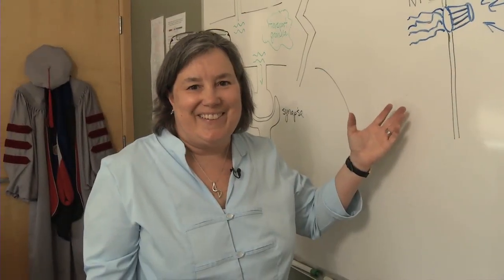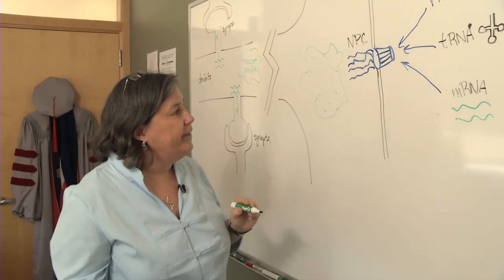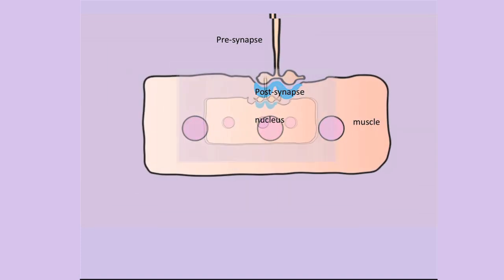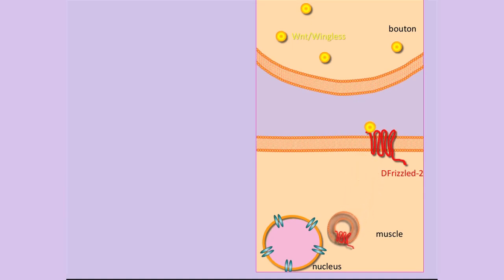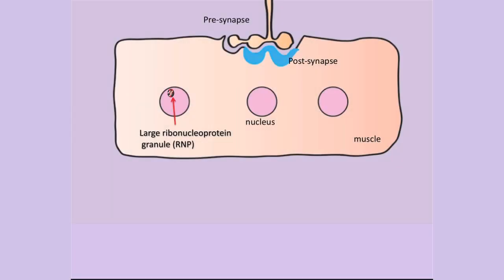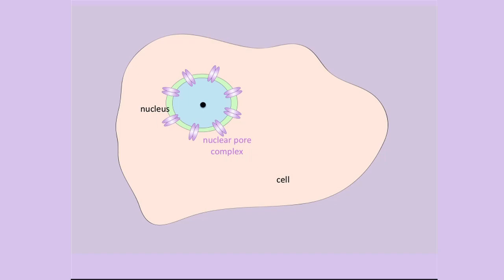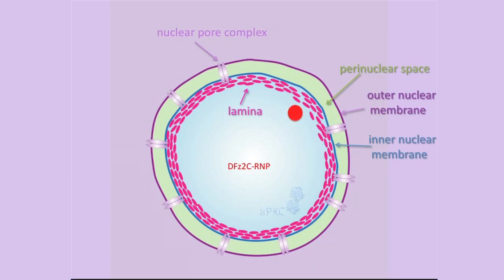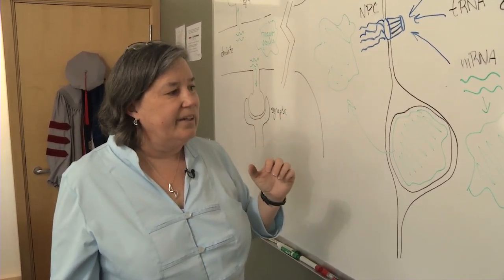A New Exit from the Nucleus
RNP granules bud through the nuclear envelope, finds Vivian Budnik, providing a route to the cytosol that bypasses the pore.